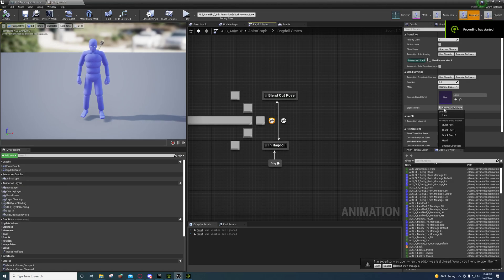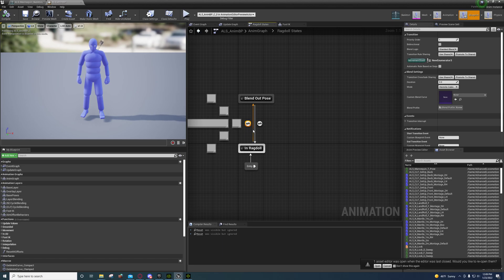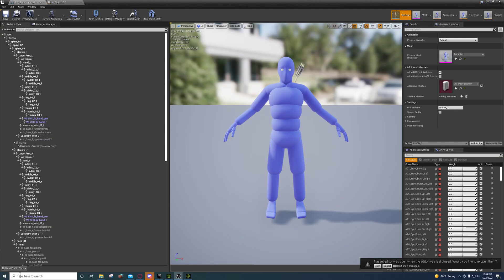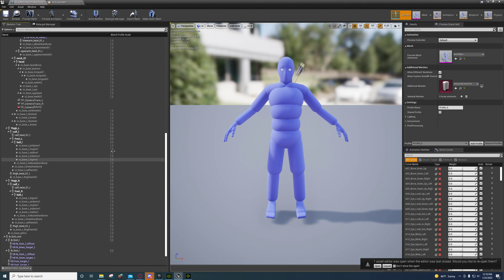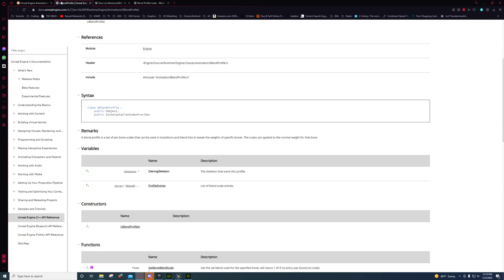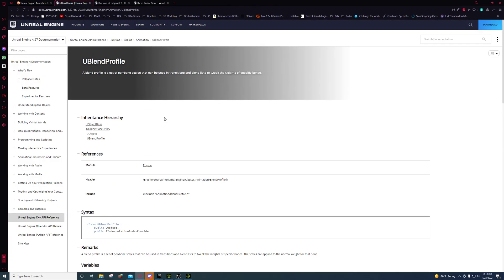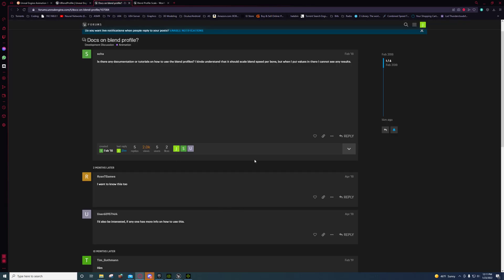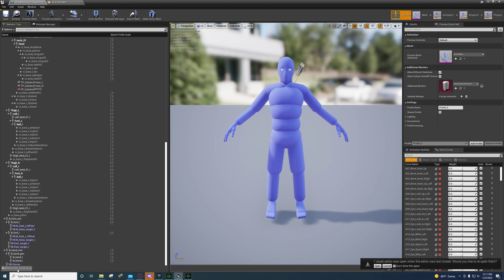Unreal Engine - How to make a Blend Profile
I scoured the internet and couldn't find anything covering this so I figured it out and made a video on it. This was to help a friend who really needed this to fix his project.